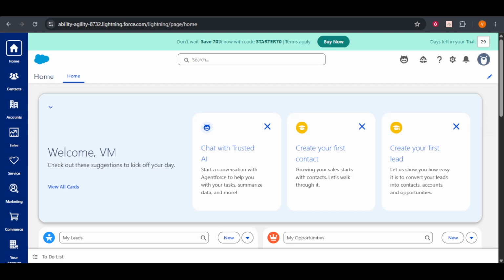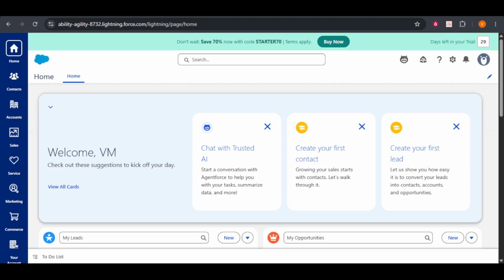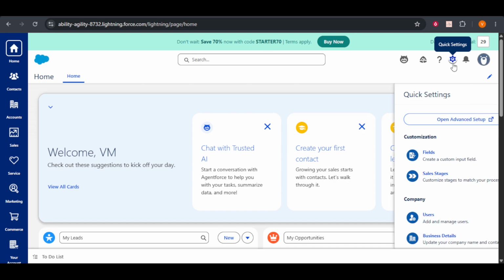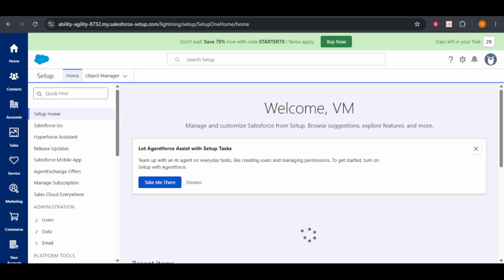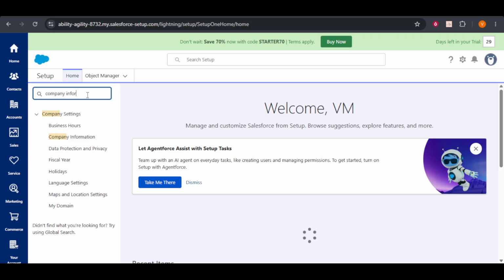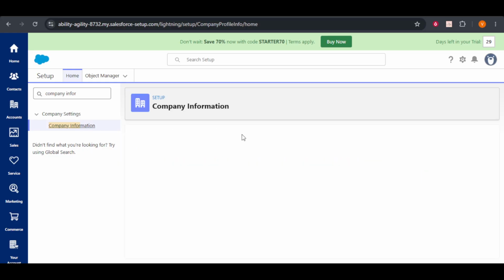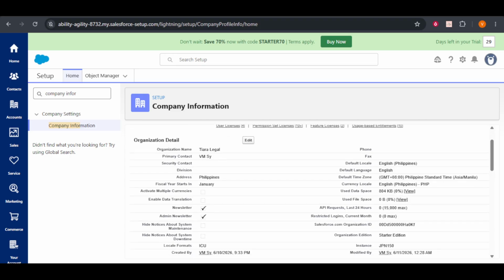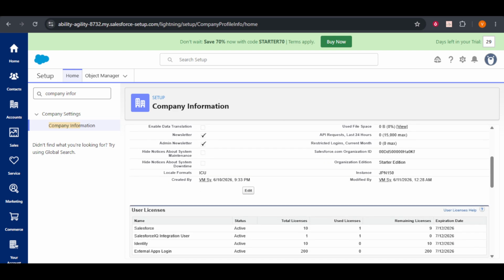How to Find Your Salesforce Org ID 2026 (Easily!!!)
In this video, we'll guide you through the process of finding your Salesforce Org ID. Understanding your Org ID is essential for integrations, troubleshooting, and account management within the Salesforce platform. This tutorial is designed for both beginners and experienced users who want to streamline their Salesforce experience.

By the end of this video, you'll know exactly where to locate your Org ID and how to use it effectively in your Salesforce operations. Don't miss out on enhancing your Salesforce skills—watch till the end!